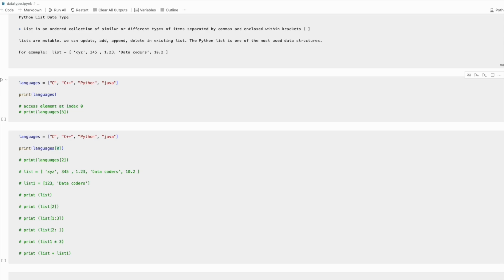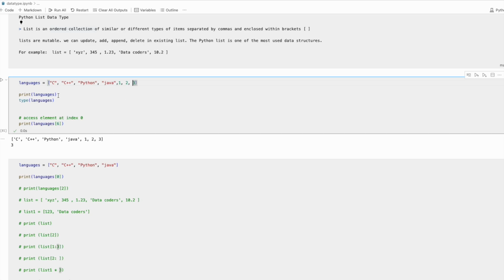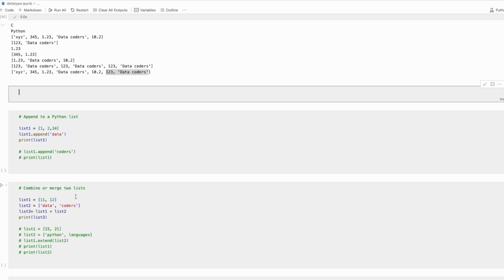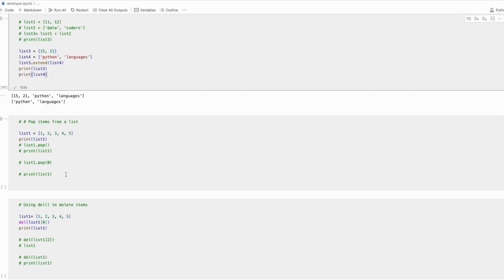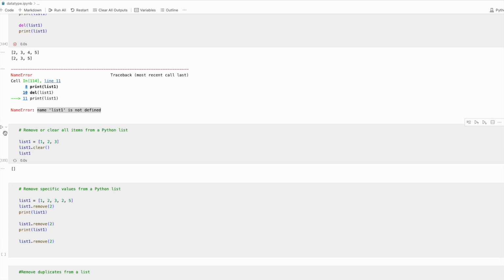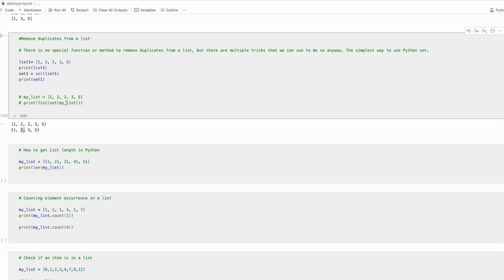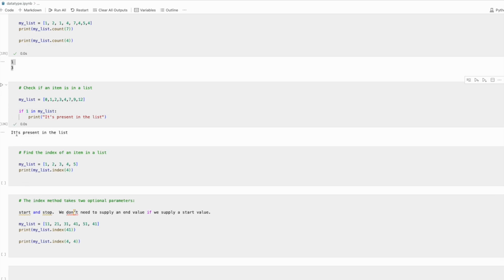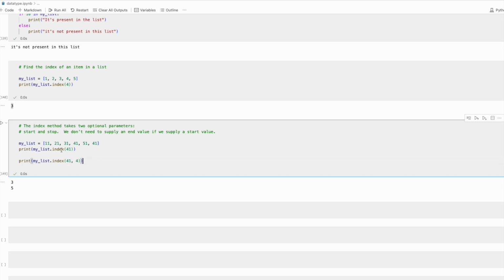Python Tutorial for Beginners | List in Python | List Concept in details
Python Tutorial for Beginners | List in Python | List | Python Tutorial for advanced

🔥Python Tutorial for Beginners:
🔥Python Tutorial for Programmers:

In this lecture we will learn:
- Lists are mutable
- Creation of a list in Python
- Methods available with the list
- Functions performed with a list